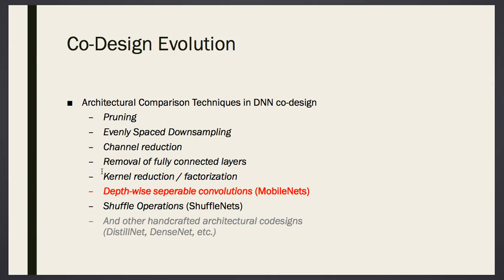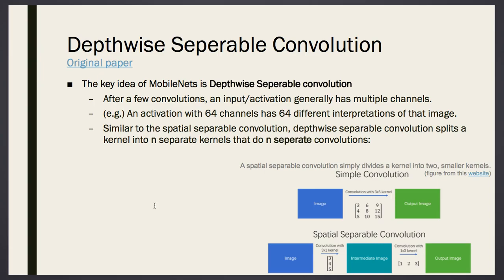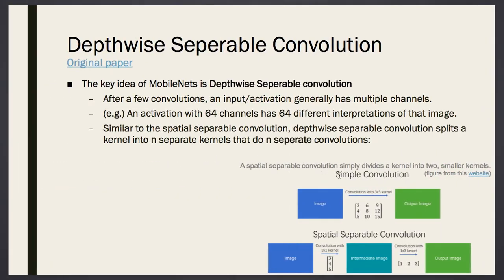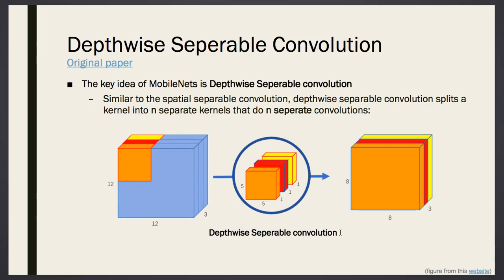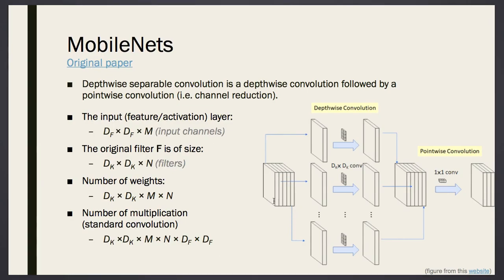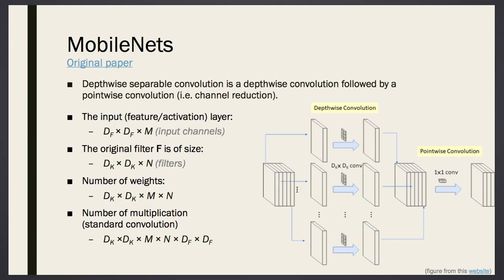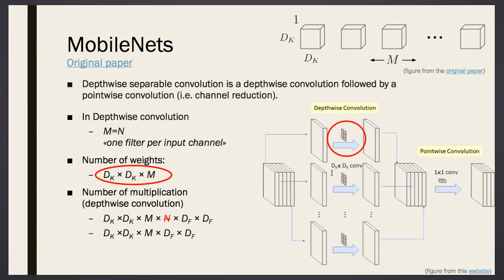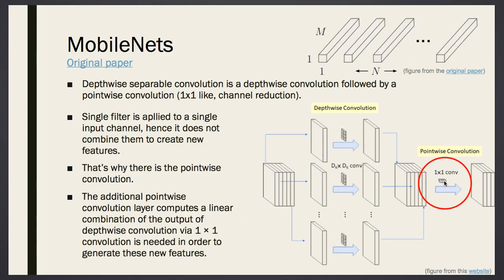EE545 (Week 11) "Mobile Solutions for DNNs" (Part III)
This week, we cover MobileNets and ShuffleNets, which are examples of architectural co-design efforts, specifically designed for mobile systems (Part III).